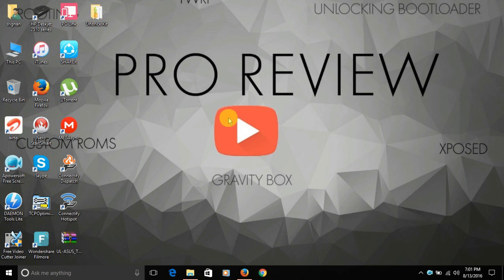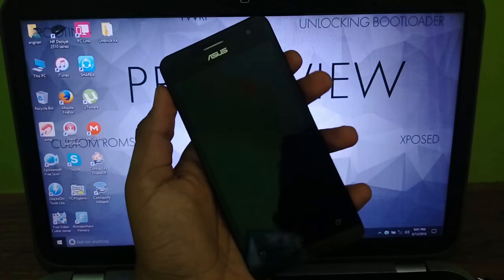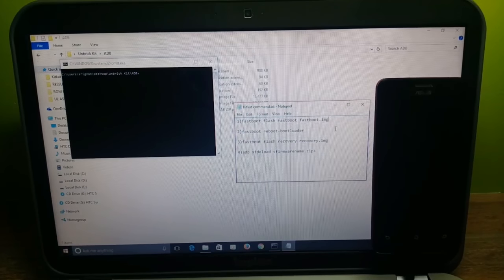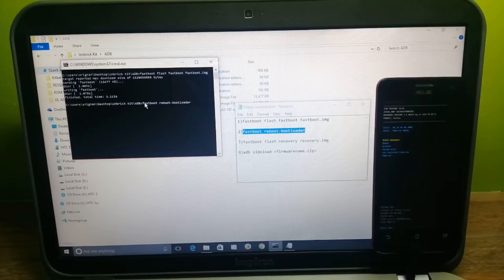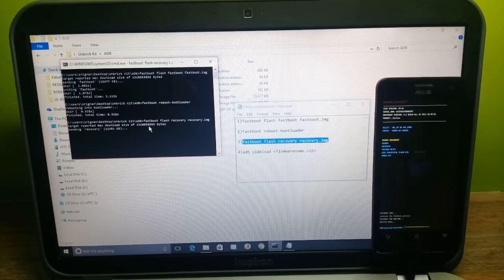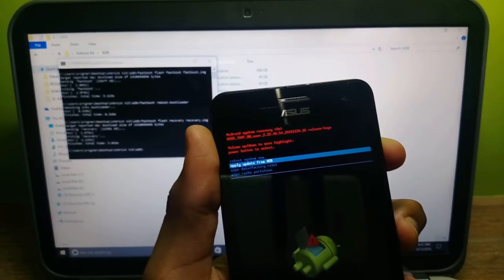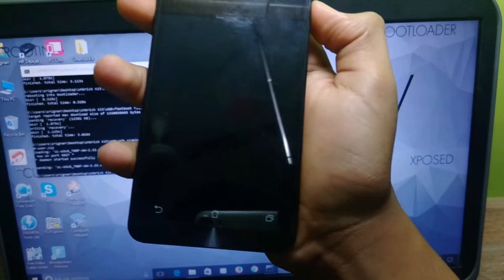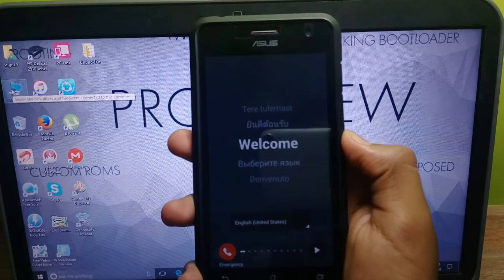How to Unbrick, fix bootloop,revertback to stock rom on your asus zenfone 5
How to Unbrick/ Revert back to stock rom/Fix bootloop Asus Zenfone 5.

Download Link for minimal_adb_fastboot_v1.3.1_setup.exe

Note-
If you are Facing issue While following the 4th Command its due to ADB Drivers so download & install Minimal ADB and Fastboot
tool(minimal_adb_fastboot_v1.3.1_setup.exe) from Above link.

 Note-
If your facing any camera problem . Pls dont revert back to kitkat version 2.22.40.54WW
revert back to kitkat version 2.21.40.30WW